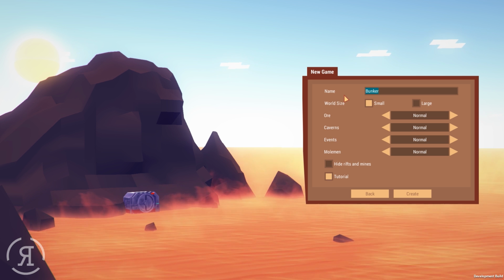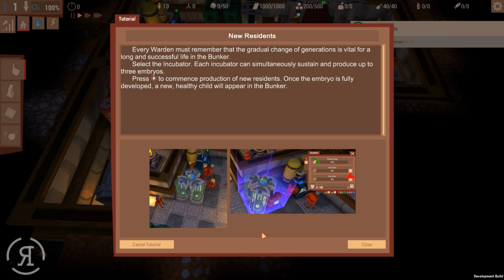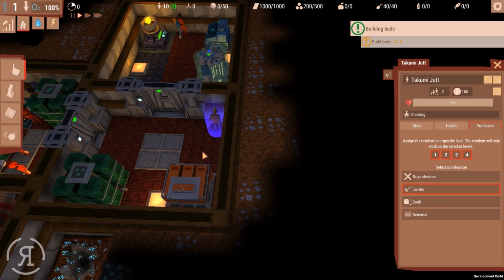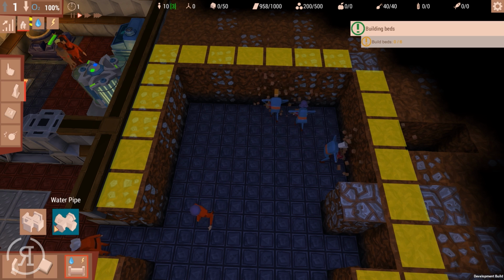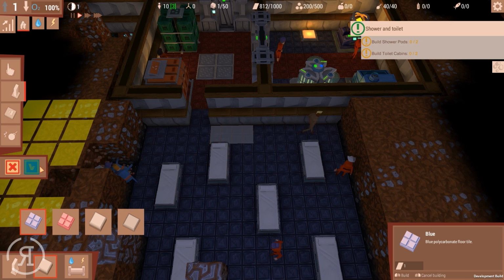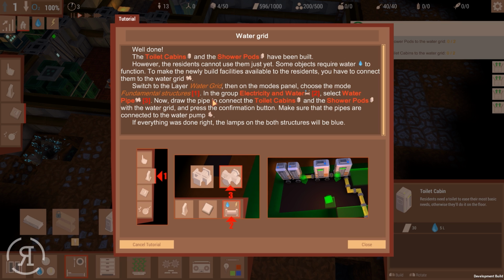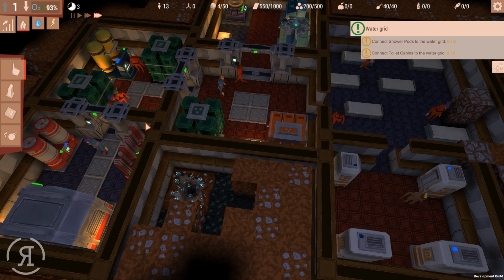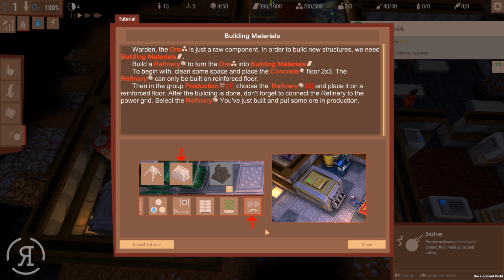Life In Bunker - Part 1 (Special Feature)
"Life in Bunker is a sandbox bunker-building simulator.
You've been elected as the new Bunker Warden! Now you must take control over a group of fellow bunker residents and try to make them last until the surface becomes habitable. The task however is not trivial. The underground life is difficult, full of danger and the residents will heavily rely on your wise, sometimes not so wise, decisions. One wrong step can put the entire Bunker on the brink of extinction.
So, manage wisely, spend you resources carefully and your bunker will prosper."

Life In Bunker - Part  (Special Feature)

Playlist link ►

Steam key provided by the developers. I have not been paid or compensated for this video.